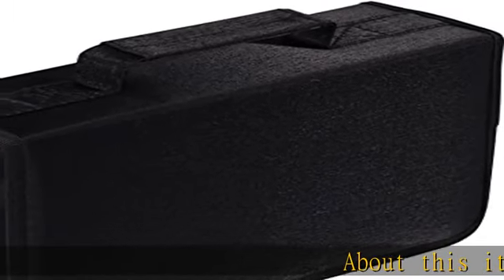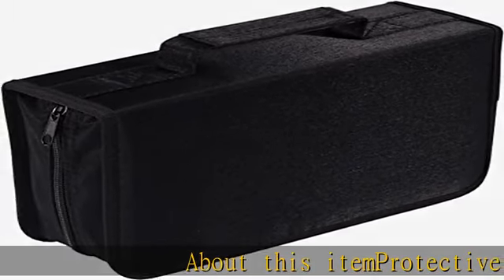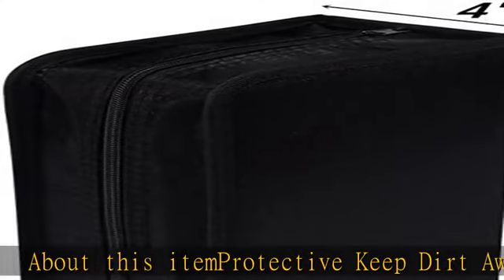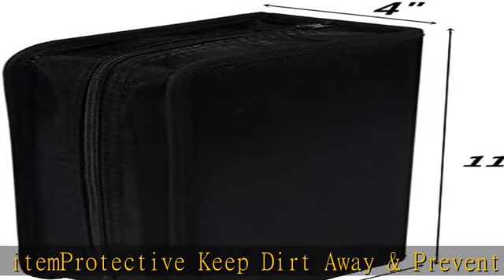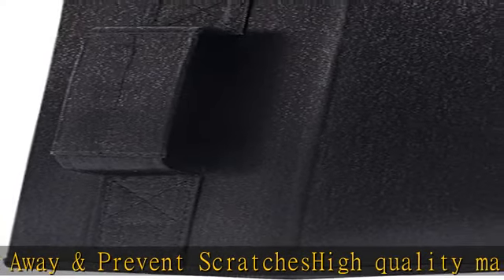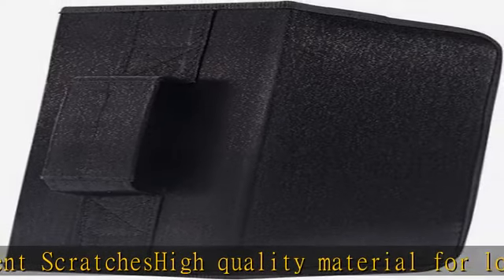128 Capacity CD/DVD case Wallet, Storage,Holder,Booklet by Rekukos（Black）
128 Capacity CD/DVD case Wallet, Storage,Holder,Booklet by Rekukos（Black）

128 Capacity CD/DVD case Wallet, Storage,Holder,Booklet by Rekukos（Black）